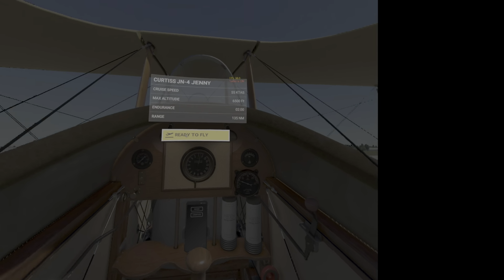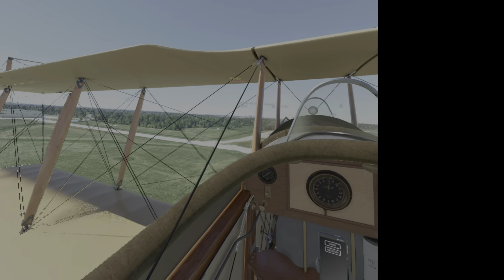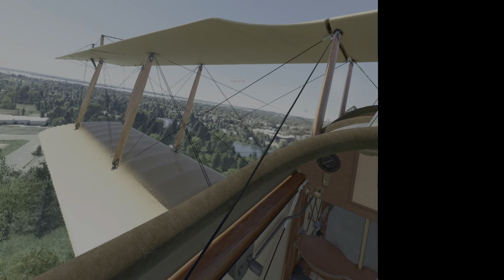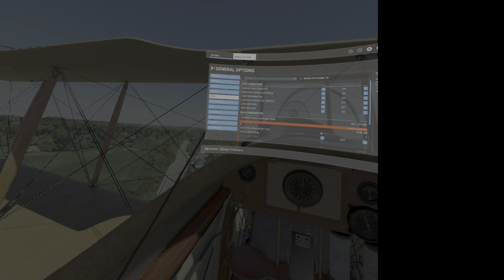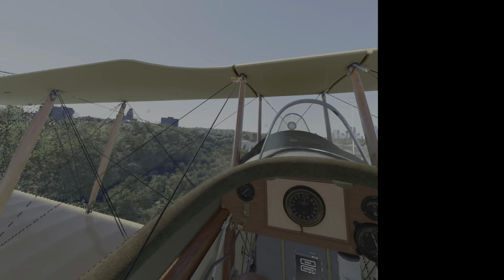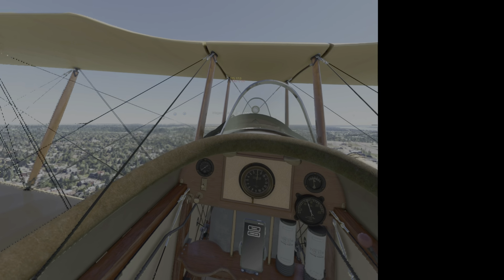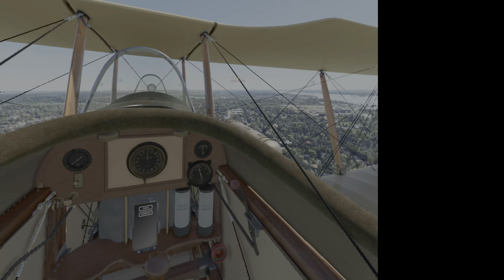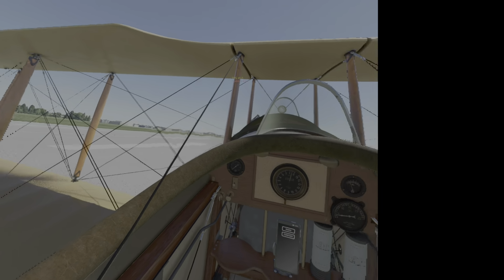Niagara falls revisited with animated scenery; how good is it?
I found an animated scenery for the falls in the fs2020 market place. Very inexpensive, so I thought I'd give it a shot. Let's see if it can live up to my hopes and dreams.  :)  Still having some FPS issues with FS2020.  Sorting that will be another series of vides.